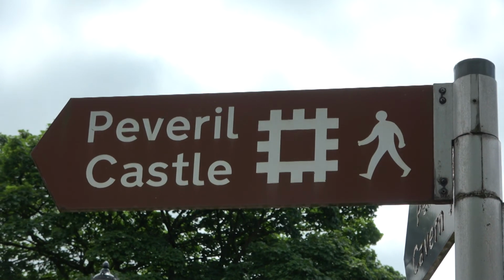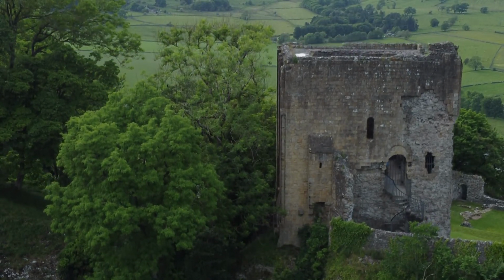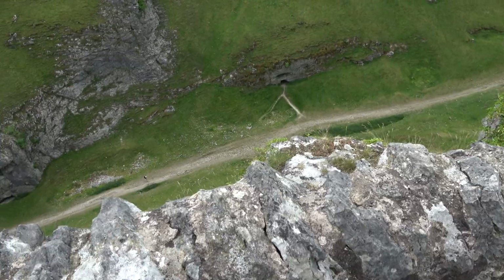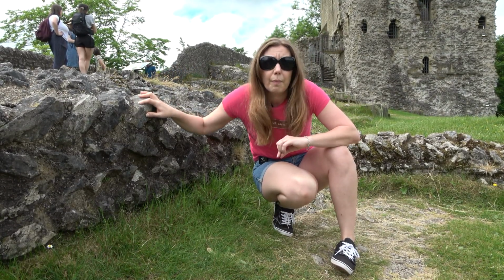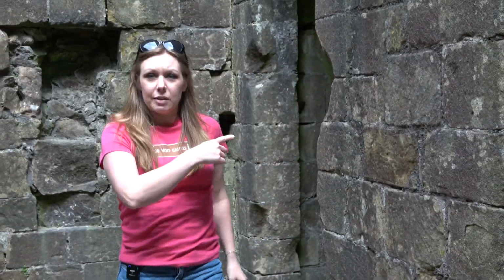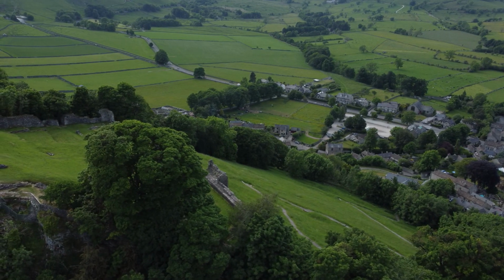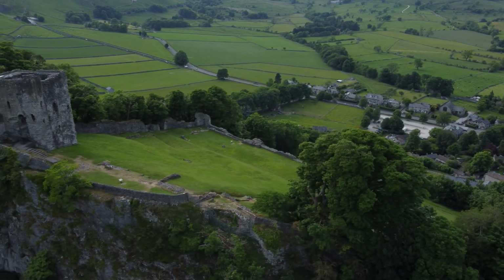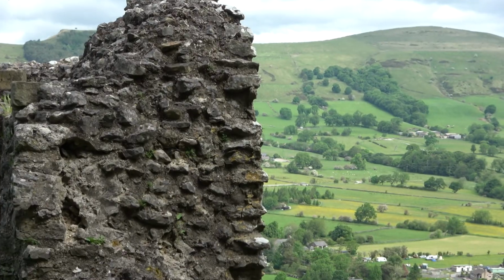PEVERIL CASTLE – Norman Fortress of the Peak District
Situated in a commanding position above the village of Castleton in Derbyshire, Peveril Castle was built for William Peveril just after the Norman Conquest in 1066. Visited by Henry II numerous times, and hosting King Malcolm IV of Scotland, the barony was eventually granted to John of Gaunt, who stripped the castle of its materials, marking the beginning of its decline.

Time stamps:

00:00 - Go Visit Castles Intro.
00:26 - Jo and Gavin introduce Peveril castle.
00:47 - There's always a shop.
01:12 - Origin of the castle.
01:31 - The long climb.
01:54 - First impressions.
02:12 - How was it built. The clues are here.
02:40 - We Keep you informed.
03:25 - Peveril is out of favour with Henry.
03:45 - Great defensive position. Look at the view.
04:09 - In 1216 the castle is taken by force.
04:23 - This castle also has its ghosts.
04:52 - You can have too many castles.
05:16 - We loved castle and hope you do too.
06:09 - Please Like and Subscribe, see you soon.
06:30 - Credits.

Credits and Acknowledgements

Incidental Audio - Artist / Tune

522992__christislord__celtic
568776__gertraut-hecher__medieval-tune-knight-s-castle

Foley

41180__dobroide__20070918-galloping-horse
217186__bosk1__wind-at-door-howling-4
483479__astounded__wind-blowing-gusting-through-french-castle-tower
529535__straget__thunder-2

Green Screen FX from YouTube

3DAL Green Screens

Green Screen HD Studio HD Studio Green Screen HD Studio Green Screen HD Studio